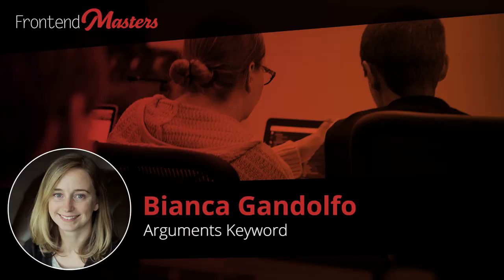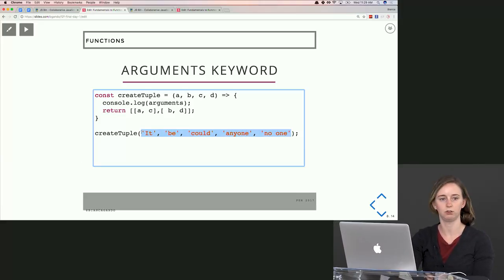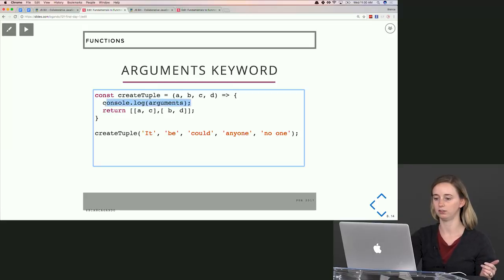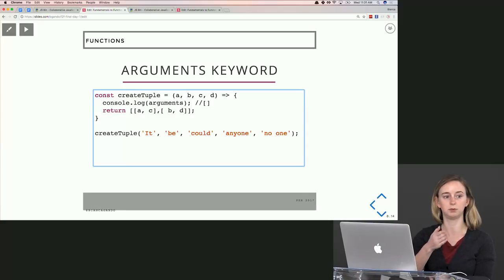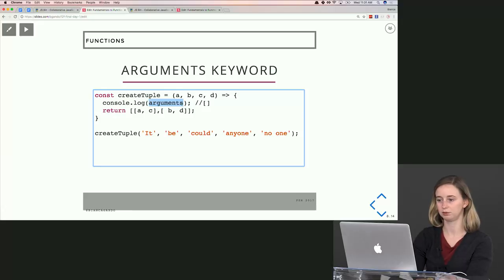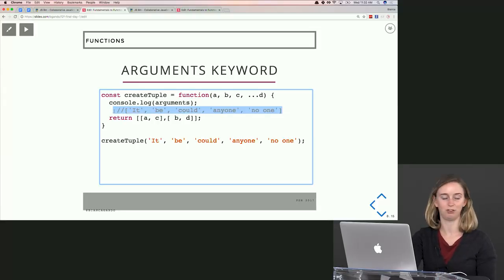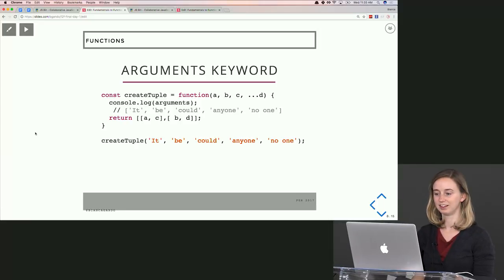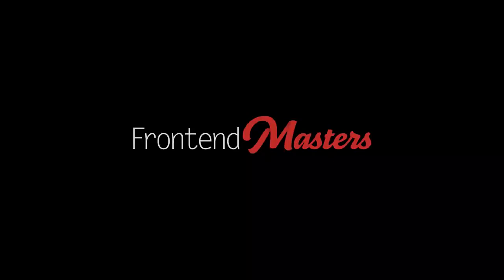43 Arguments Keyword